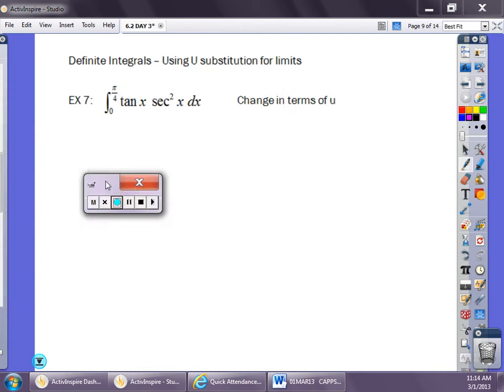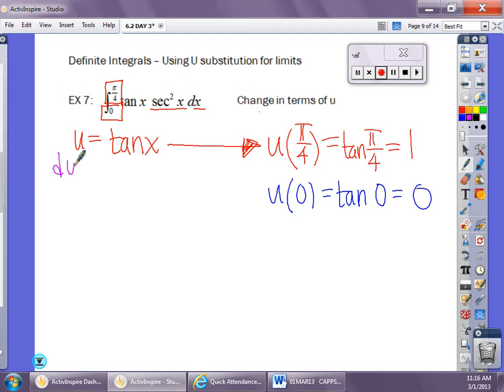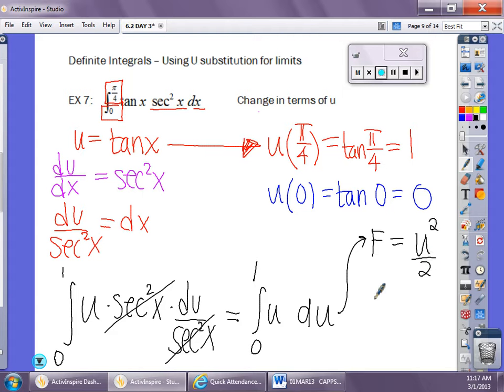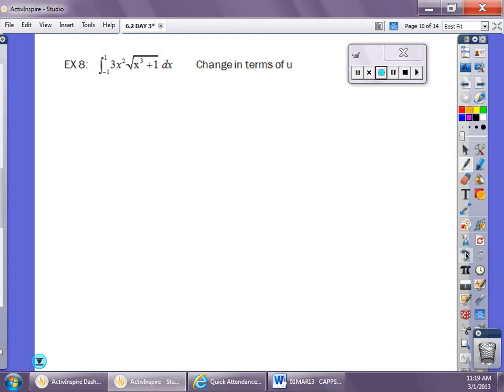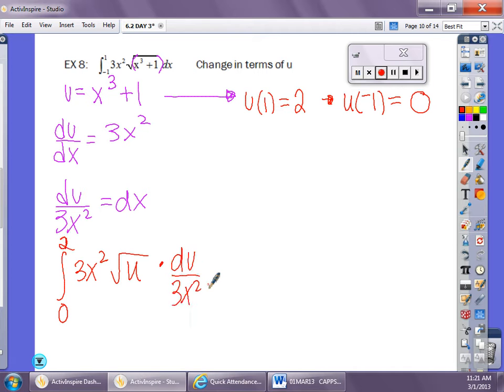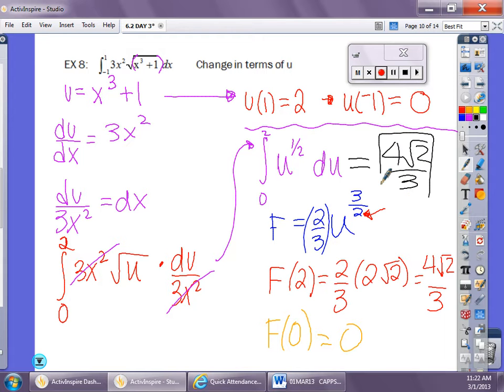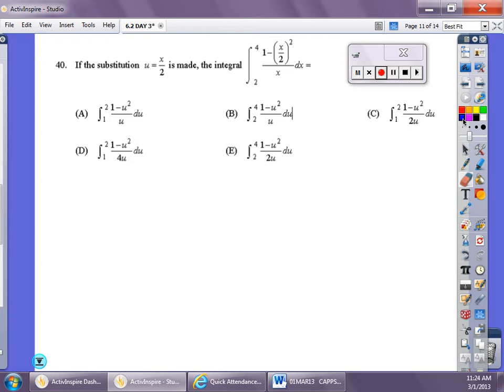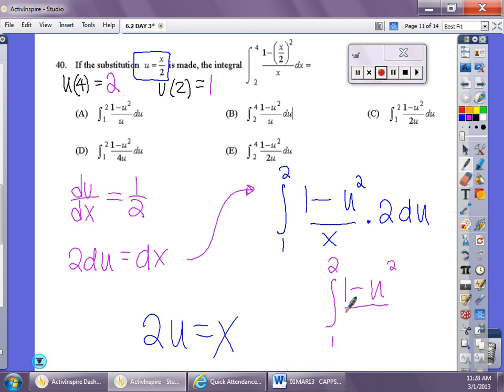6.2 DAY 3 VIDEO 3_1_13